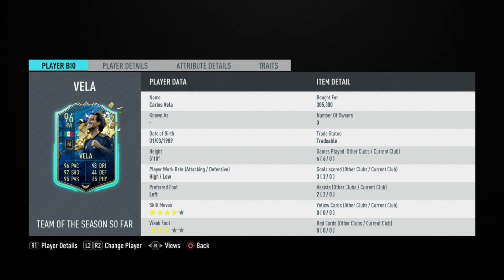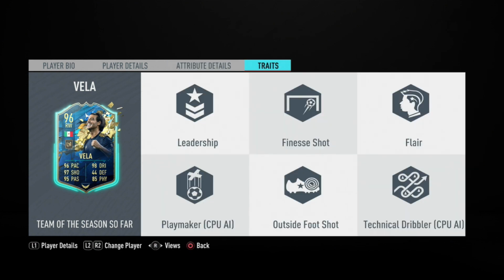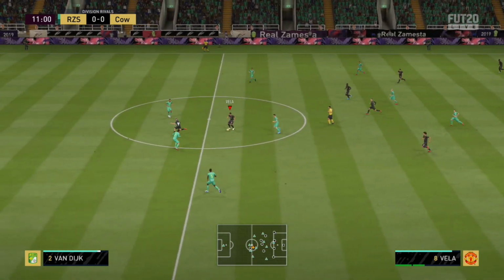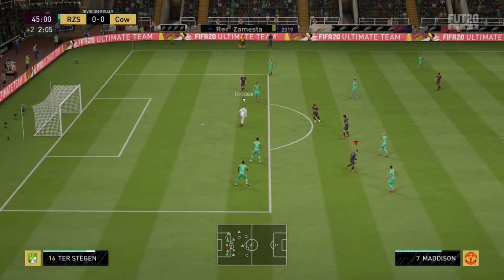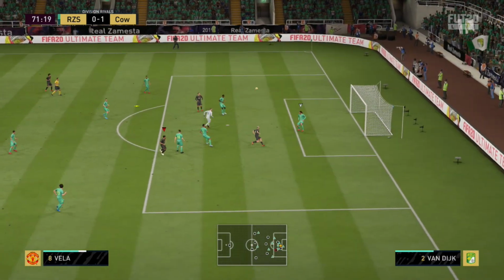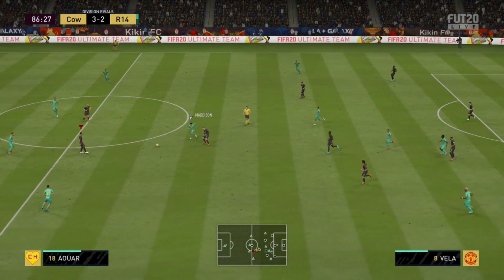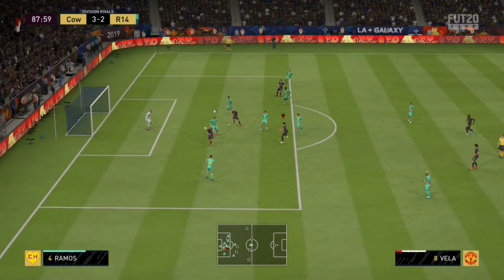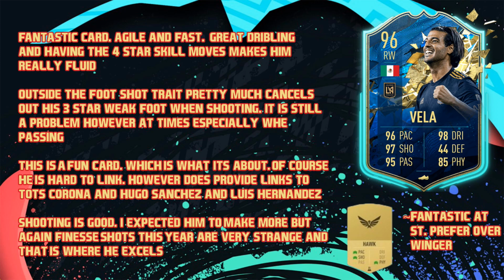96 TOTS Carlos Vela Player Review! Fifa 20 Ultimate Team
96 TOTS Carlos Vela Player Review. Honestly this card is fun. Another Mexican to add to the collection. :)